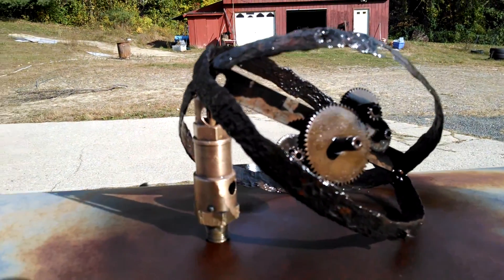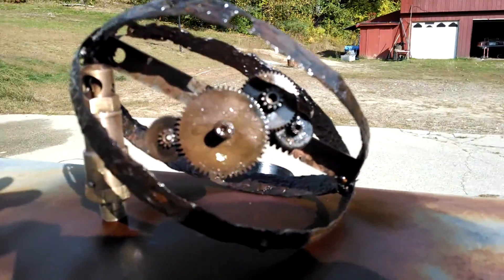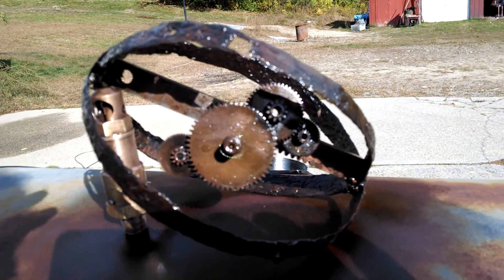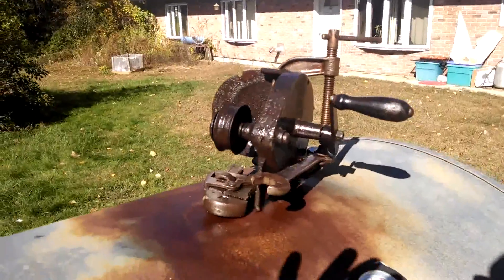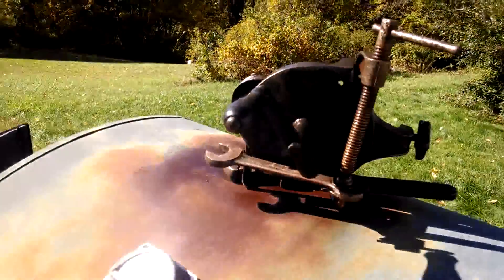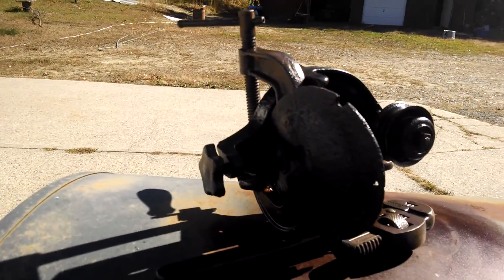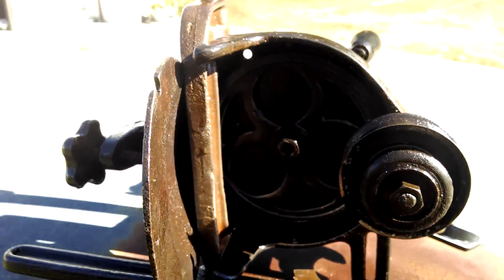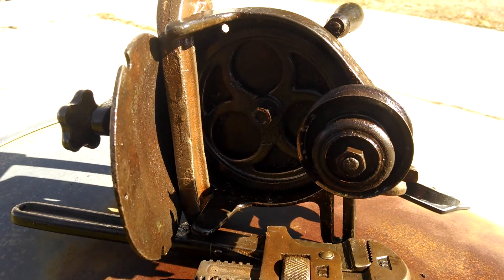My Sculptures Etc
A collection of some Industrial/found item/steampunk projects of mine.